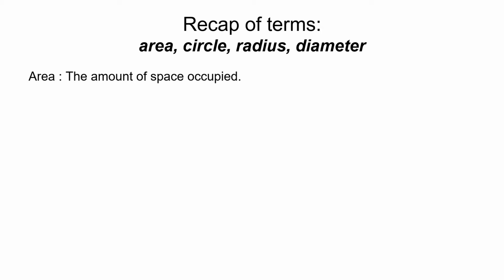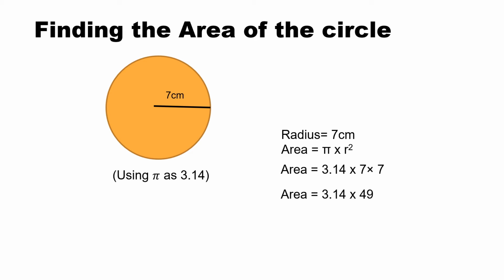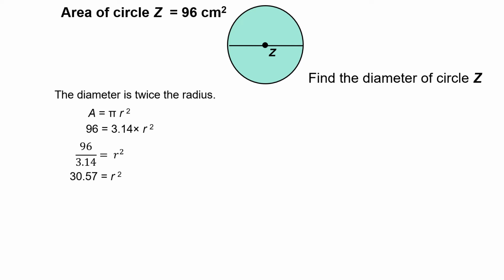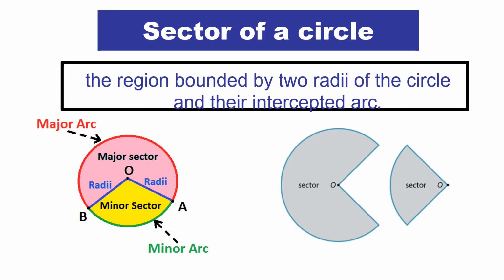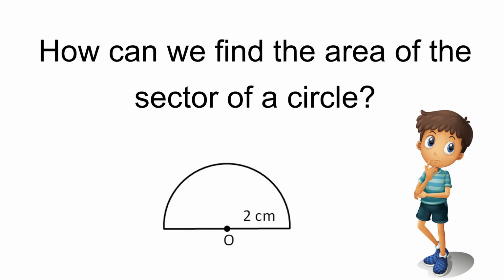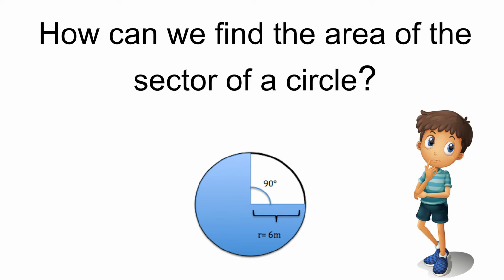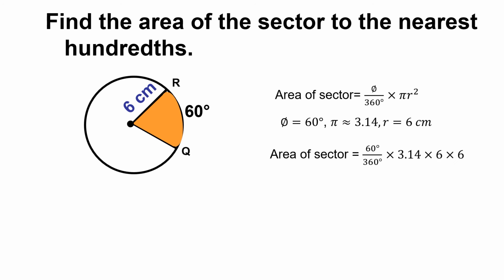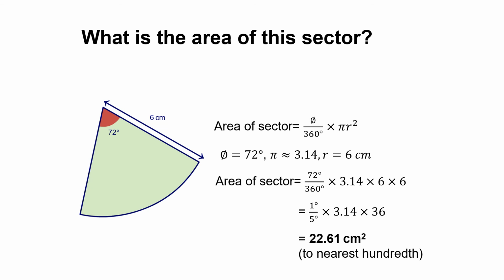Mathematics - Area of the Sector of a Circle Grade 11